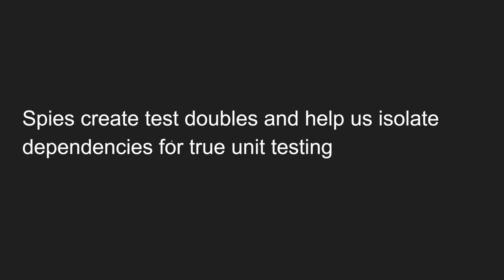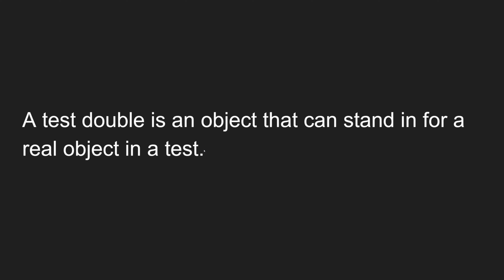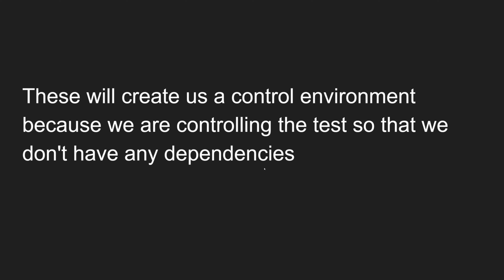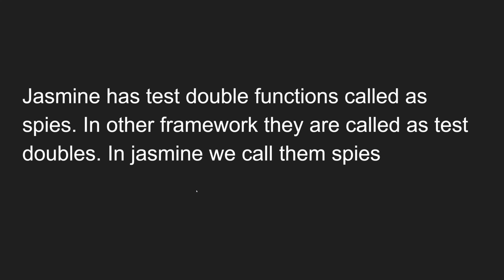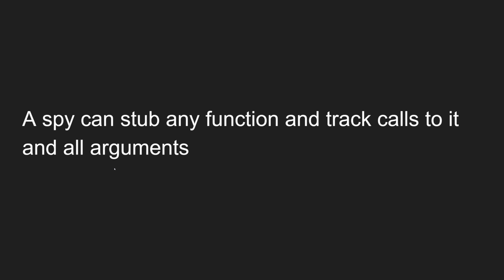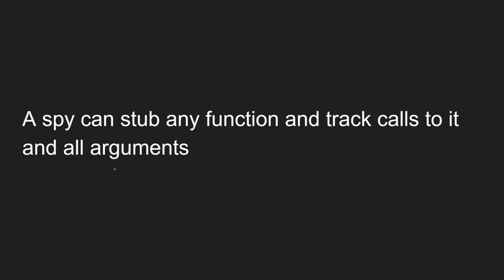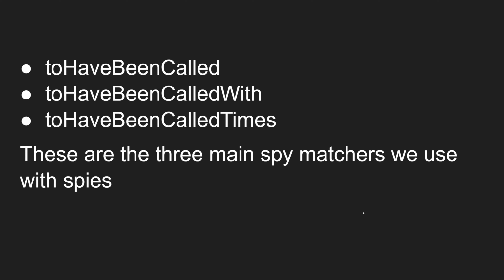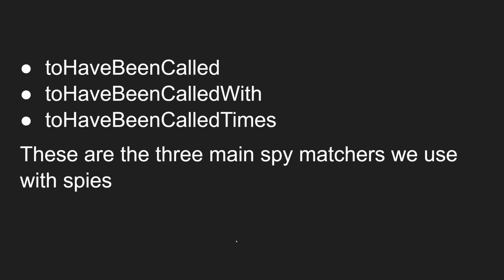39. What are Jasmine Spies and Test doubles. Different Spy Matchers available in Jasmine Testing.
In this video we will see what are the Jasmine Spies and Test Doubles and the different types of spy matchers available in Jasmine Testing